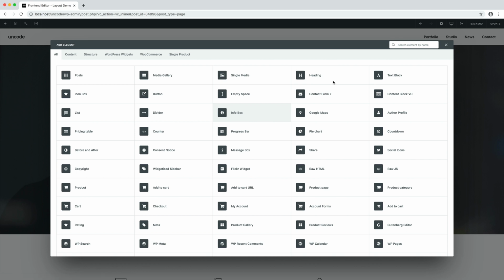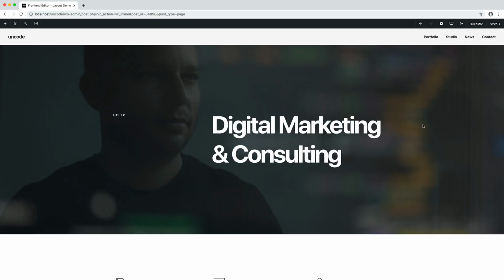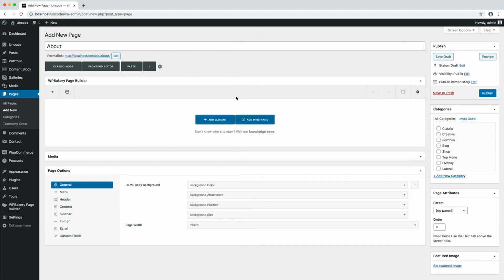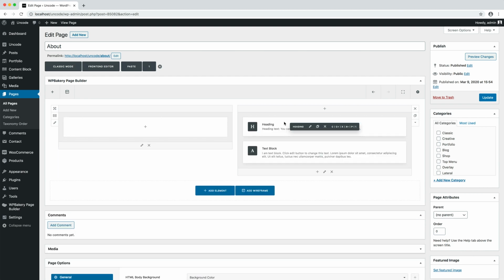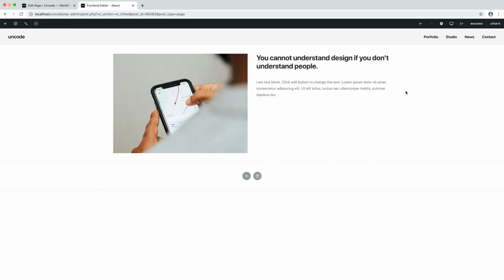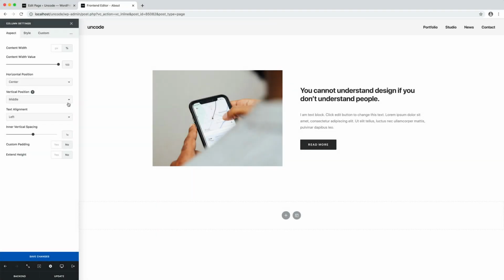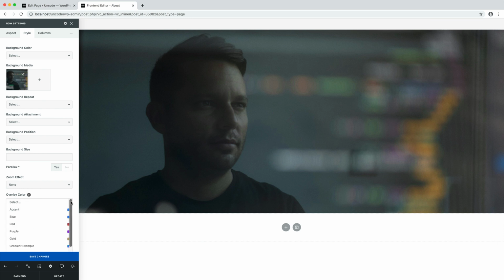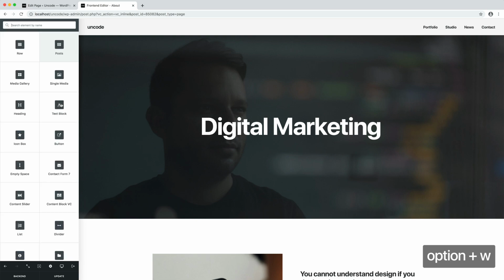Uncode - Page Builder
In this video we introduce you the Uncode Page Builder, the much anticipated Frontend Editor, and the classic Backend Builder.